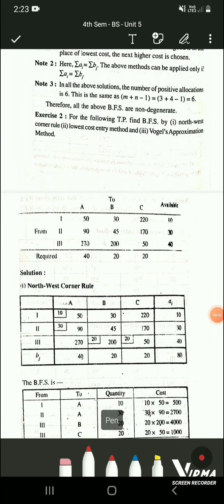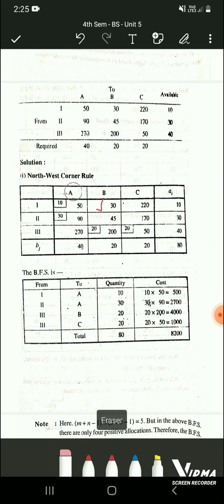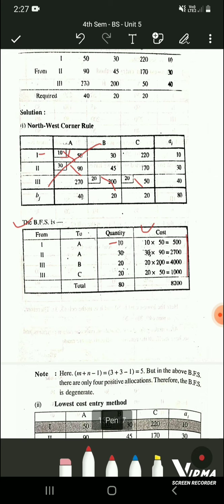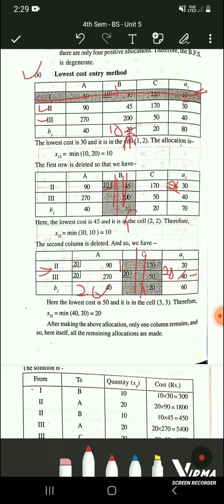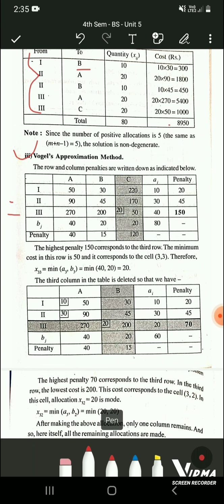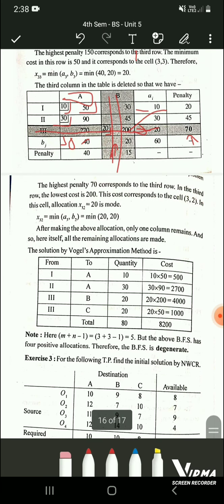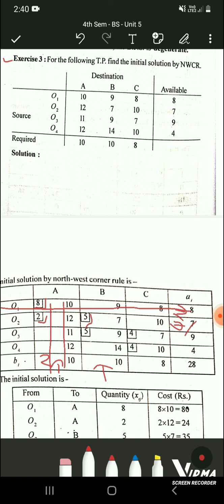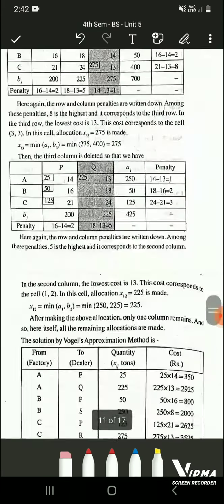4th Sem | Business Statistics-II | Unit 5 | Lecture No 4 | Transportation Problems